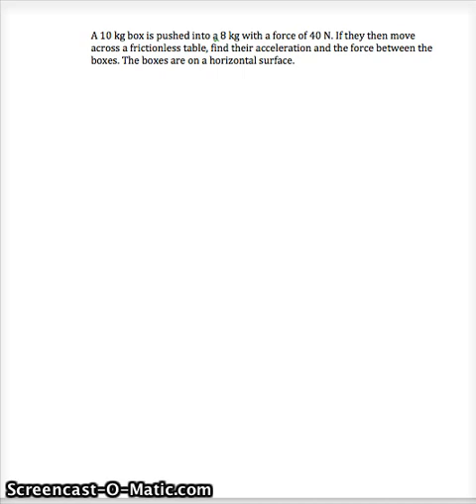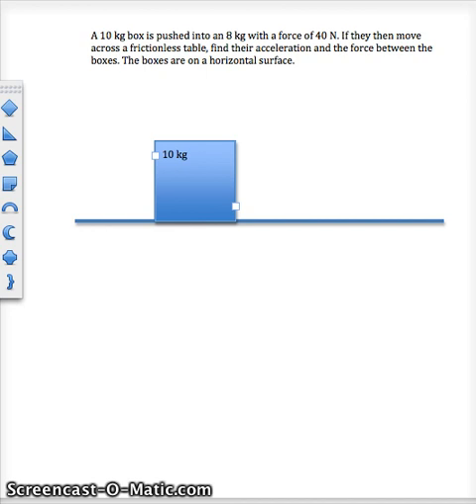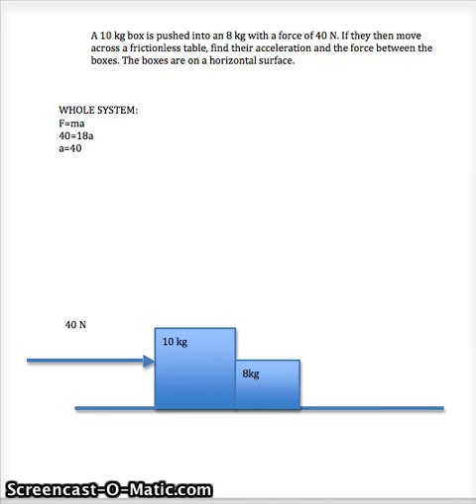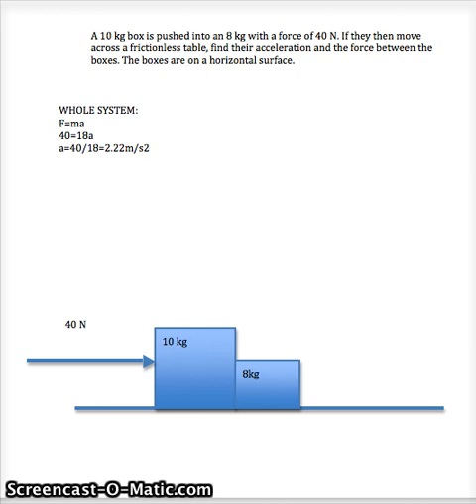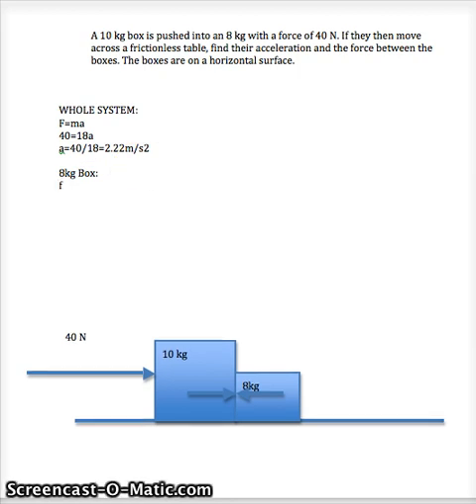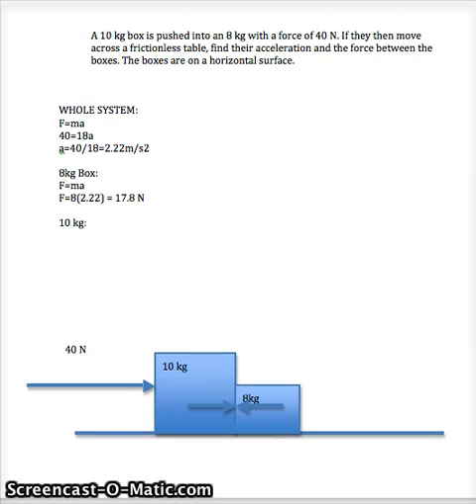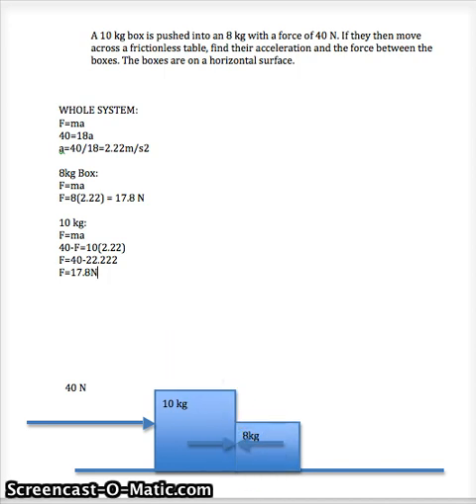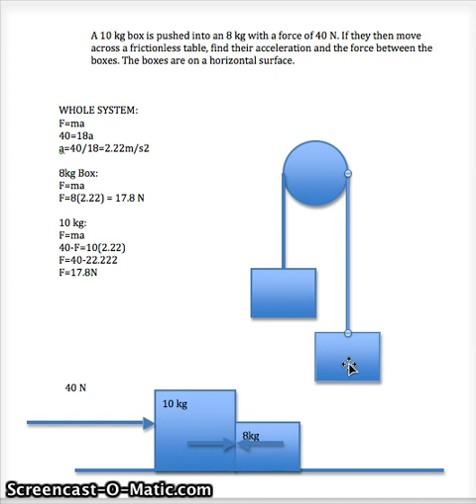Connected Body problems